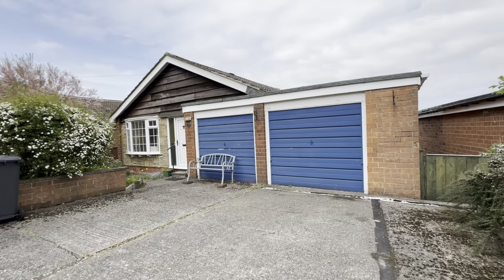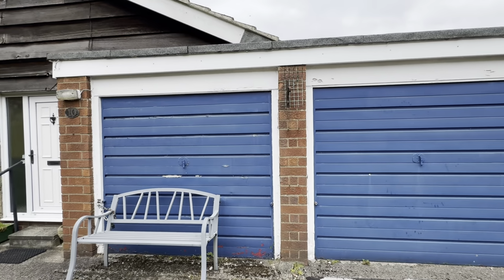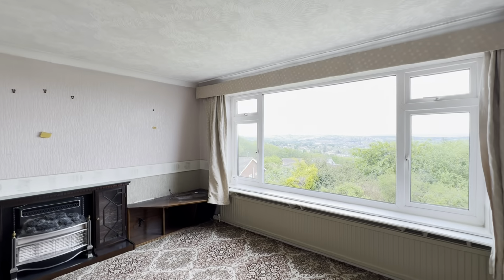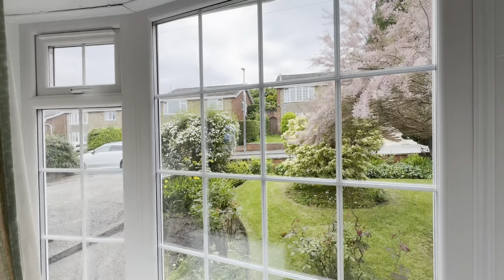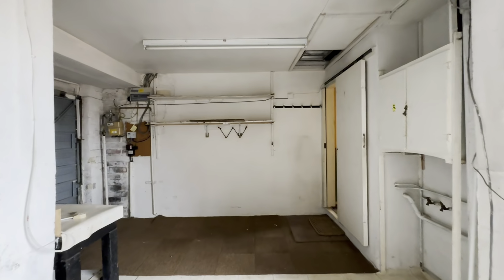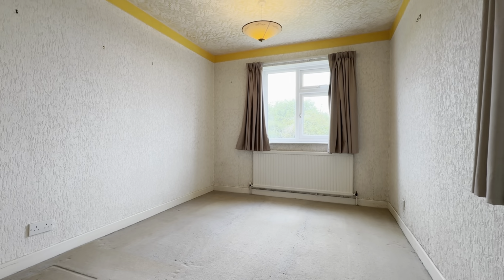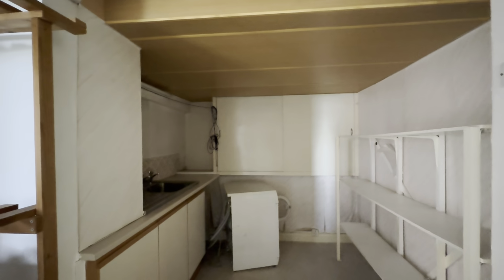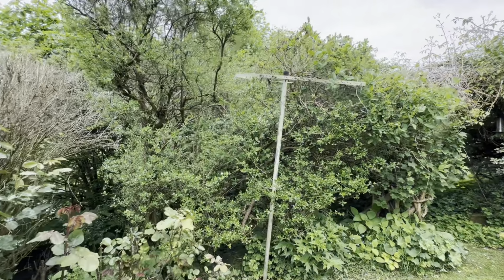10 Frensham Grove, Horton Bank, Bradford, BD7 - video walk around tour